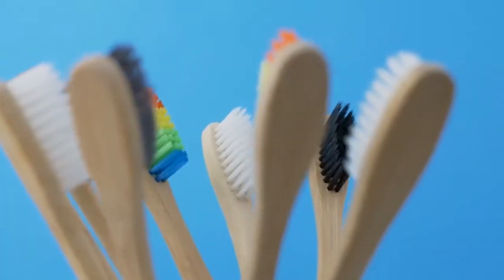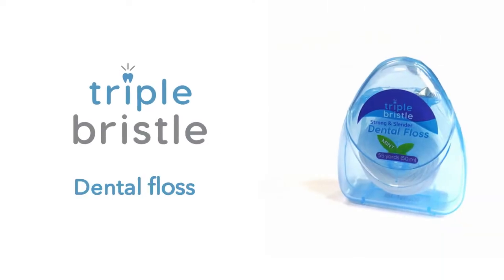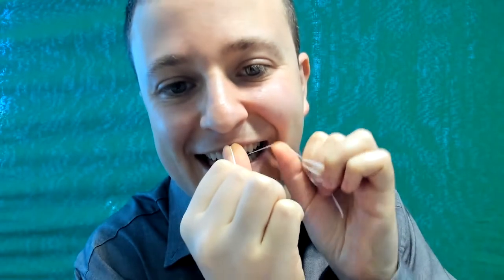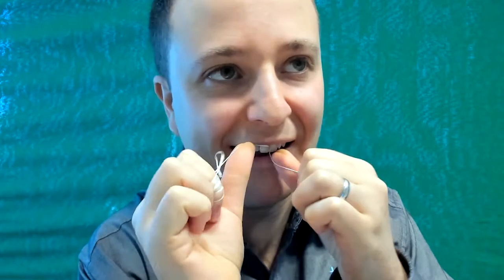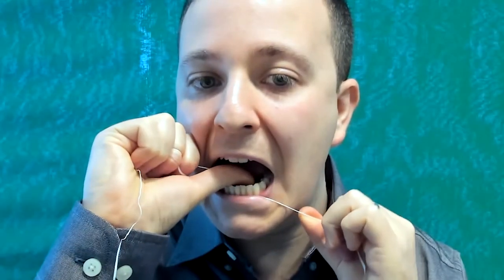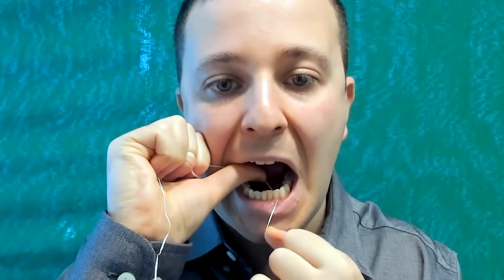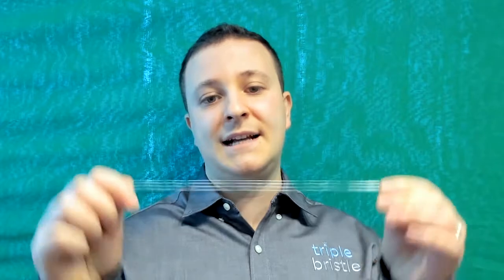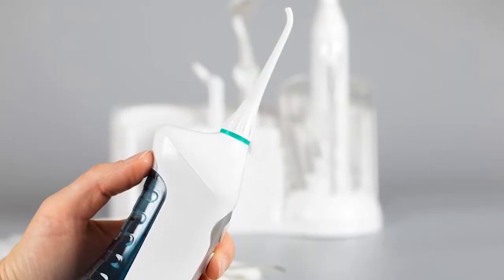Why Should You Floss? Are You Flossing Teeth Correctly?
Dr. Max Babiner teaches why you must floss daily and the correct way to floss your teeth!